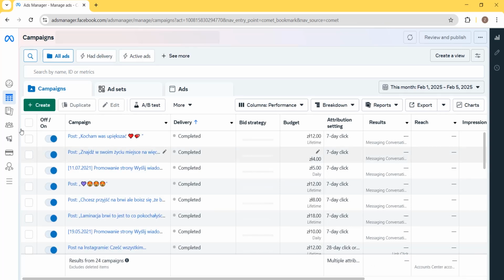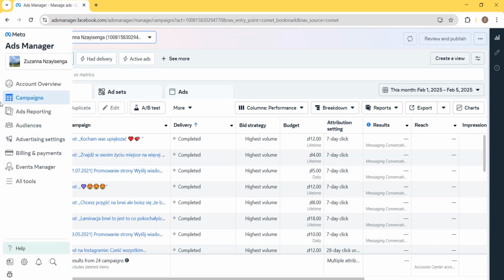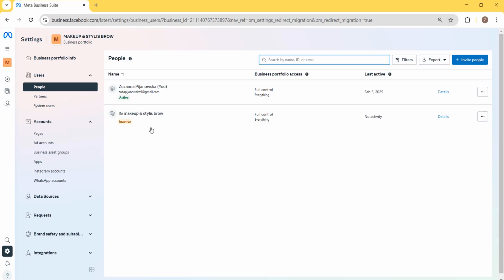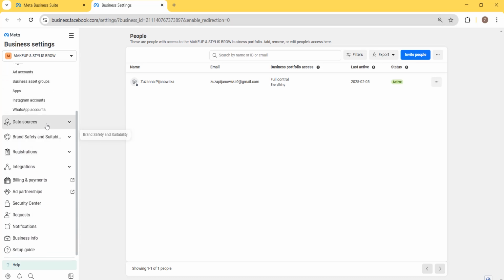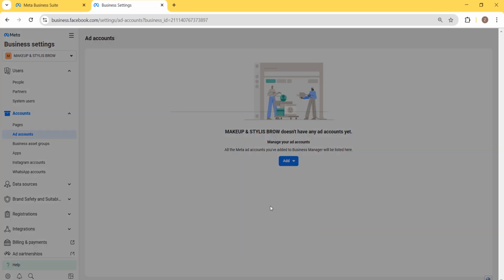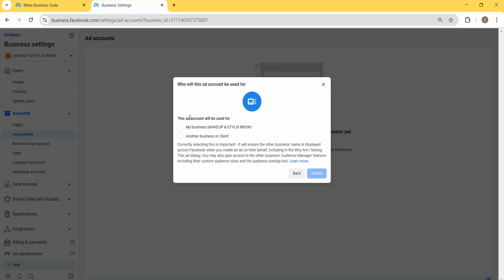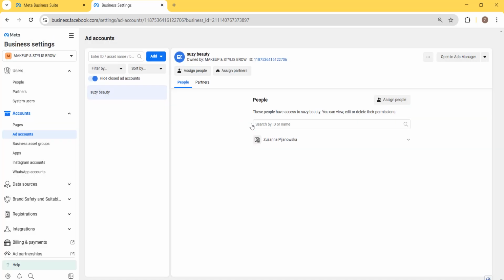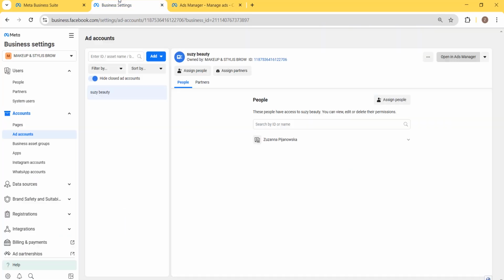How to Create a Facebook Ad Account in Meta Business Manager (2025) | Step-by-Step Guide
Need to set up a Facebook Ad Account inside Meta Business Manager (Business Portfolio)? In this step-by-step tutorial, I’ll guide you through the correct process to create an ad account in Meta Business Suite and start running ads in 2025.